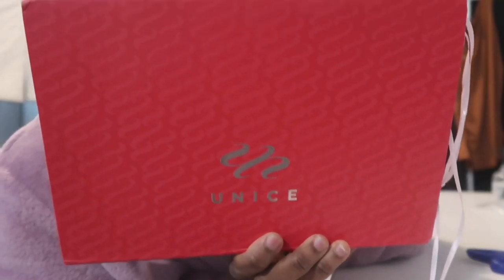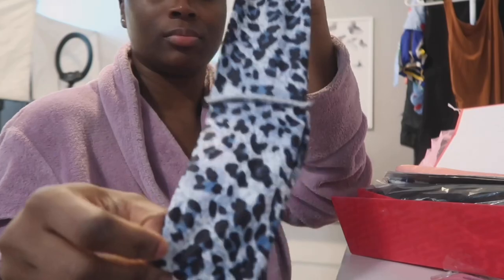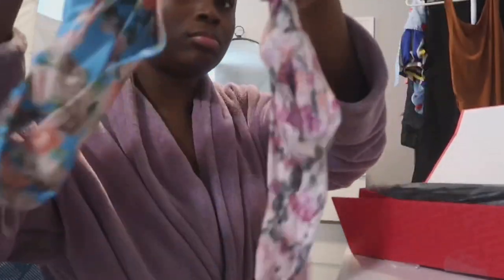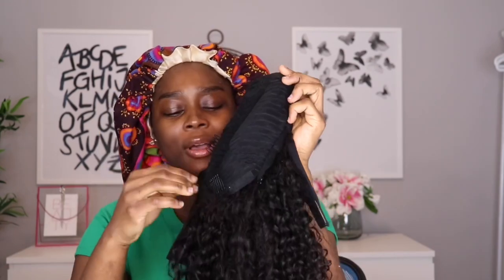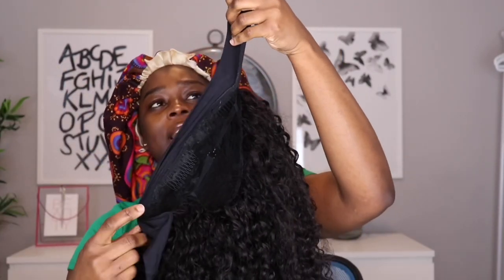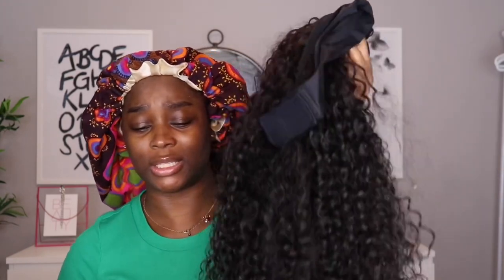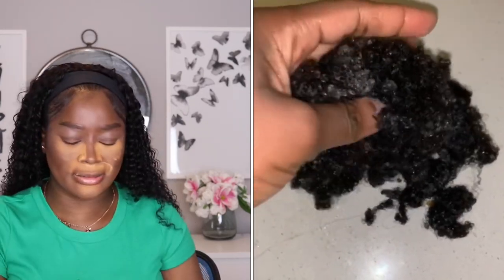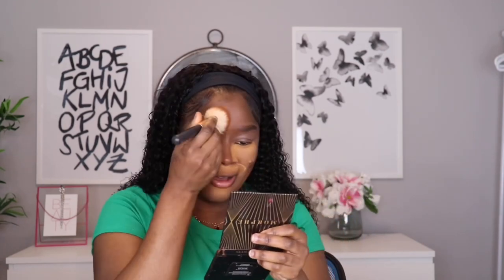DEALING WITH POSTPARTUM HAIR LOSS | GRWM | FT UNICE HAIR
t.

hair information: 24inch curly head band wig 150% density

Can Not Miss!!! Invisible HD lace Wigs available

Hey loves, welcome to another grwm video. In this video I talked about losing my hair and how it has affected me. I hope you enjoy it.